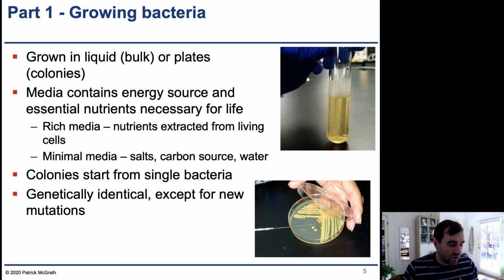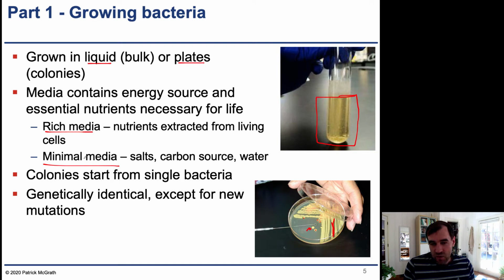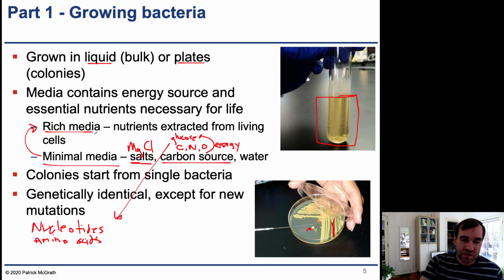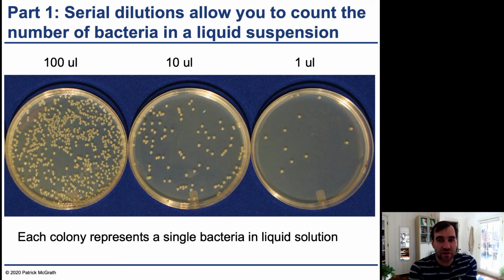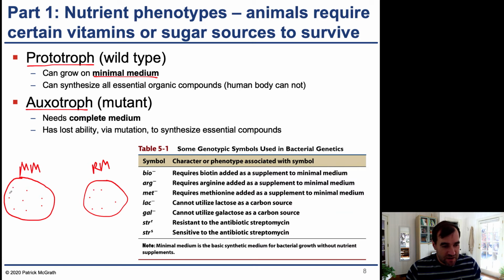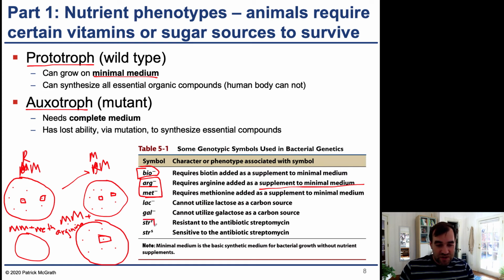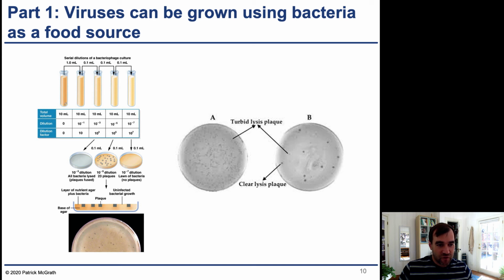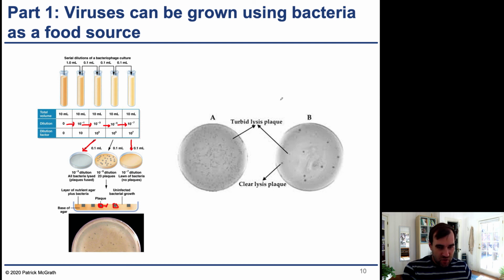Chapter 6 - 2 - Growing bacteria and phages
Table of Contents:

00:00 - Part 1 - Growing bacteria
00:30 - Parts of this chapter
00:31 - Introduction to bacteria
00:44 - Parts of this chapter
00:44 - Part 1 - Growing bacteria
07:47 - Parts of this chapter
07:47 - Introduction to bacteria
07:51 - Parts of this chapter
07:51 - Part 1 - Growing bacteria
08:43 - Part 1 - Growing bacteria
10:02 - Part 1: Serial dilutions allow you to count the number of bacteria in a liquid suspension
10:09 - Part 1 - Growing bacteria
10:10 - Part 1: Serial dilutions allow you to count the number of bacteria in a liquid suspension
10:41 - Part 1: Nutrient phenotypes – animals require certain vitamins or sugar sources to survive
10:42 - Part 1: Serial dilutions allow you to count the number of bacteria in a liquid suspension
10:42 - Part 1 - Growing bacteria
10:42 - Part 1: Serial dilutions allow you to count the number of bacteria in a liquid suspension
10:52 - Part 1: Nutrient phenotypes – animals require certain vitamins or sugar sources to survive
10:58 - Part 1: Serial dilutions allow you to count the number of bacteria in a liquid suspension
11:00 - Part 1 - Growing bacteria
11:00 - Part 1 - Growing bacteria
11:02 - Part 1 - Growing bacteria
11:02 - Part 1: Serial dilutions allow you to count the number of bacteria in a liquid suspension
11:02 - Part 1: Nutrient phenotypes – animals require certain vitamins or sugar sources to survive
17:07 - Part 1: Phenotyping involves growing bacteria on different plates
18:26 - Part 1: Viruses can be grown using bacteria as a food source
18:30 - Part 1: Phenotyping involves growing bacteria on different plates
18:34 - Part 1: Viruses can be grown using bacteria as a food source
19:06 - Part 2: Gene Transfer
19:06 - Part 2: Summary of genetic exchange in bacteria
19:06 - Part 2: Gene Transfer
19:07 - Part 1: Viruses can be grown using bacteria as a food source
22:21 - Part 2: Gene Transfer
22:22 - Part 1: Viruses can be grown using bacteria as a food source